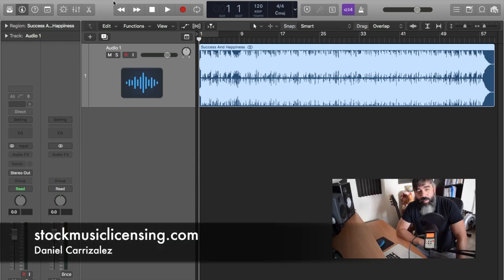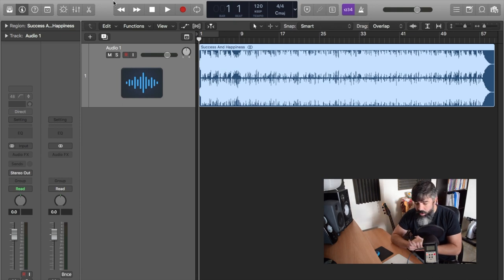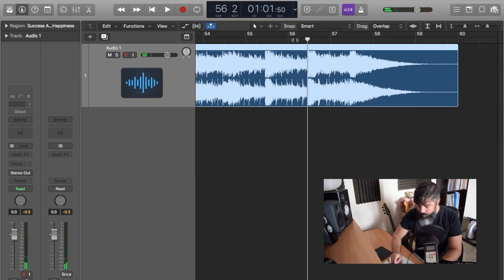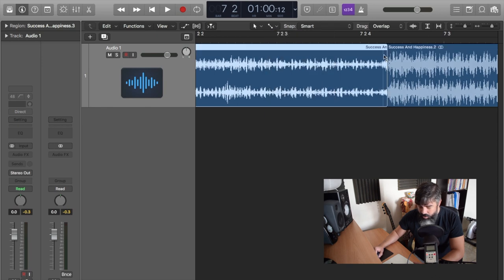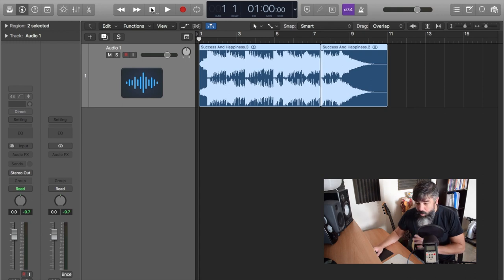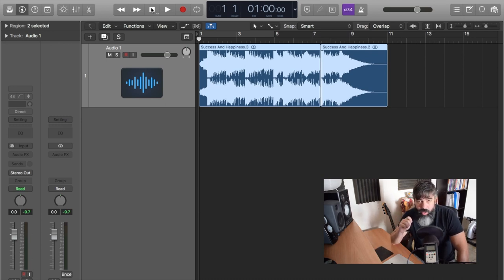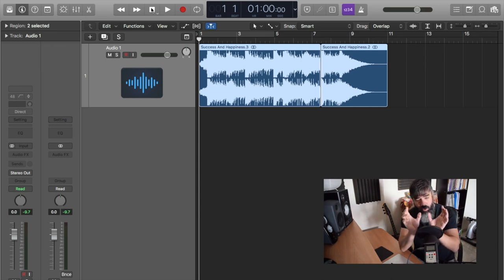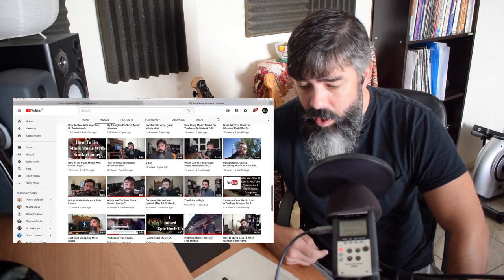How to Make a Music Bumper For TV & Film